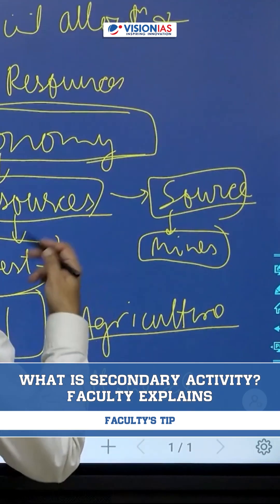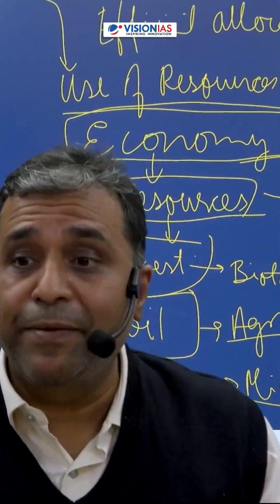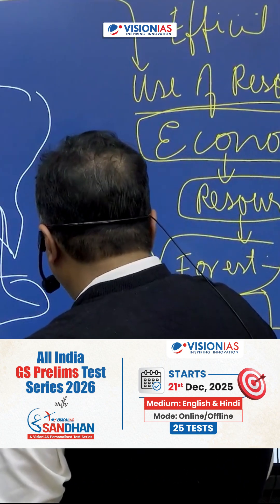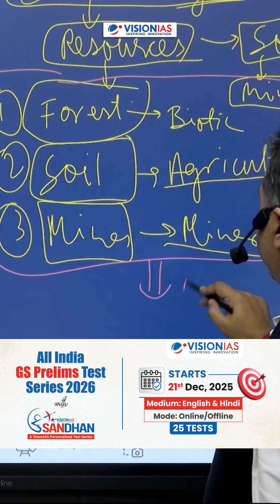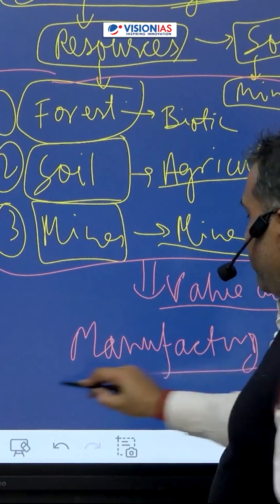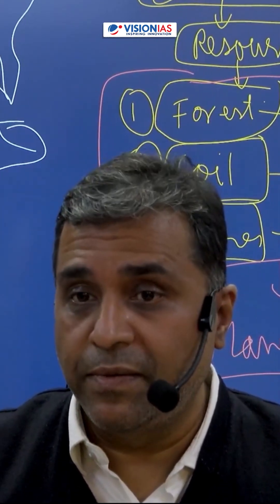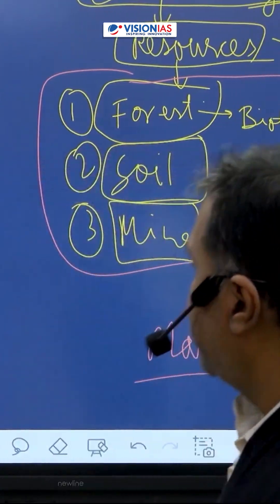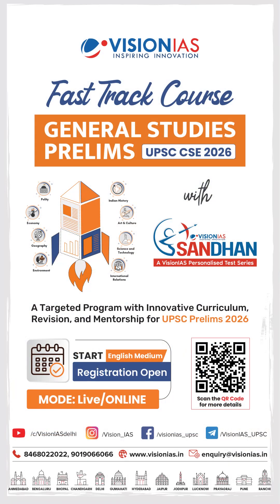What Is Secondary Activity? Faculty Explains